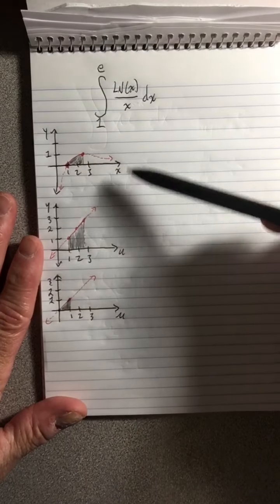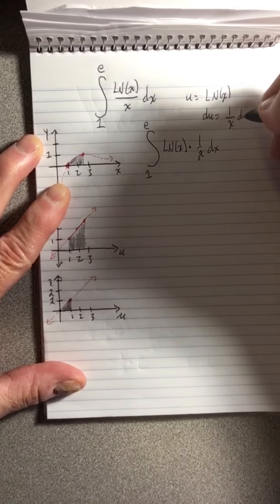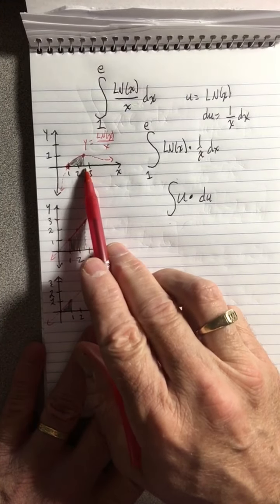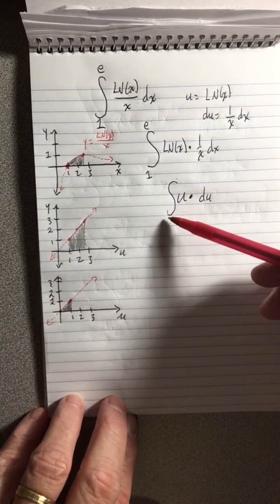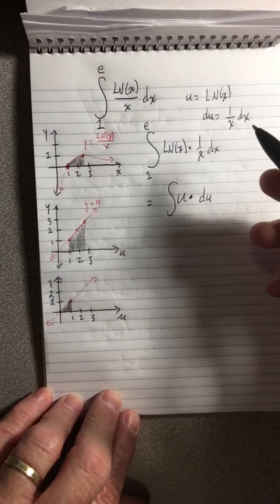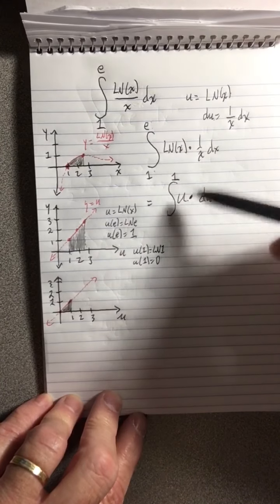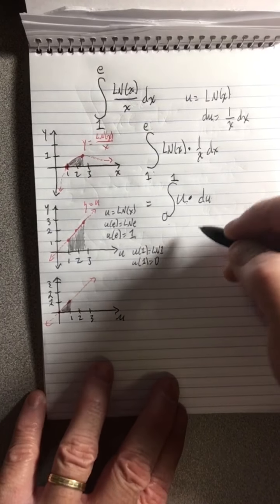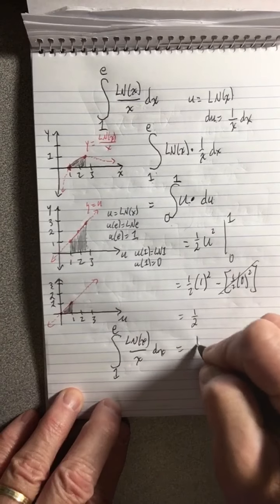Morphing Areas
Definite Integration with u-Substitution